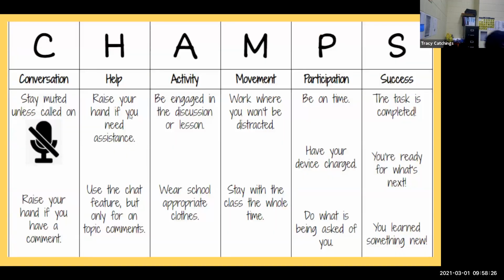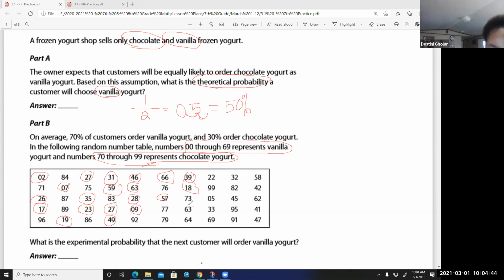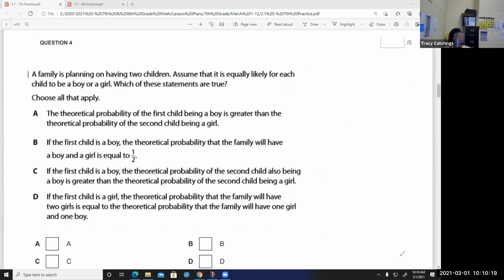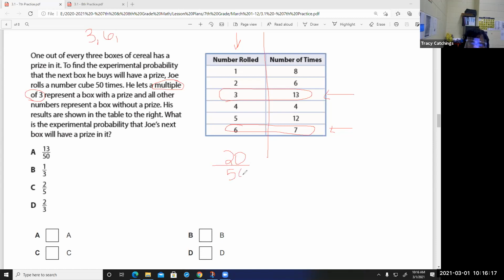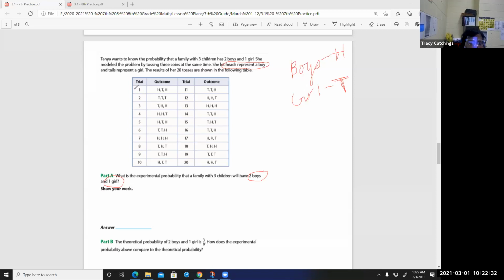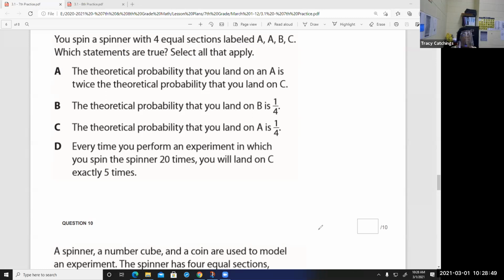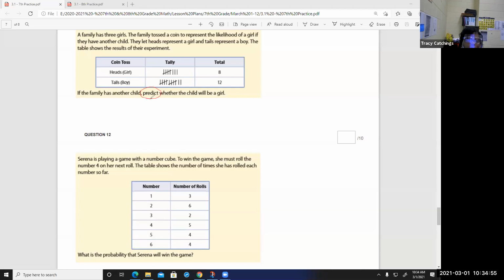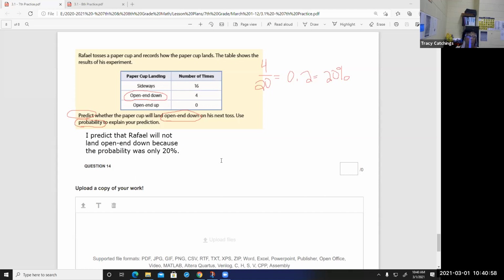7th Grade - March 1 - Class Recording - Experimental & Theoretical Probability